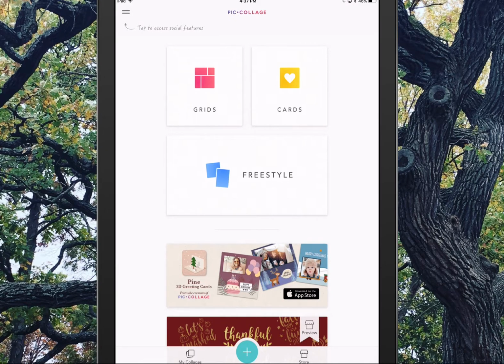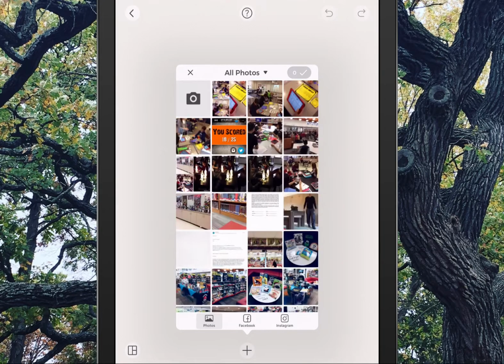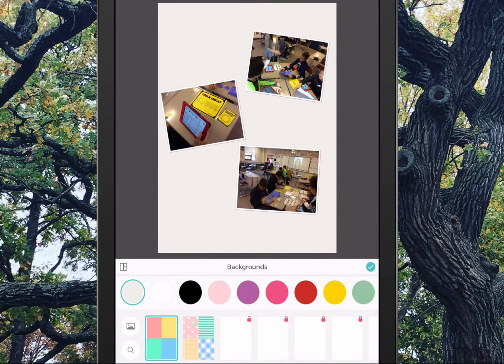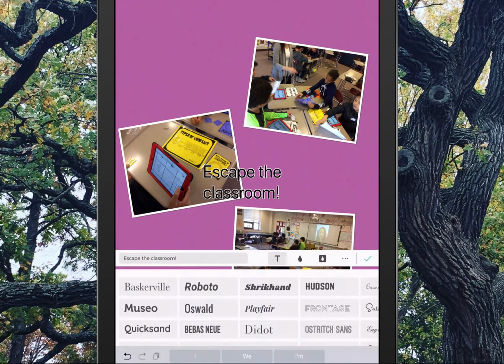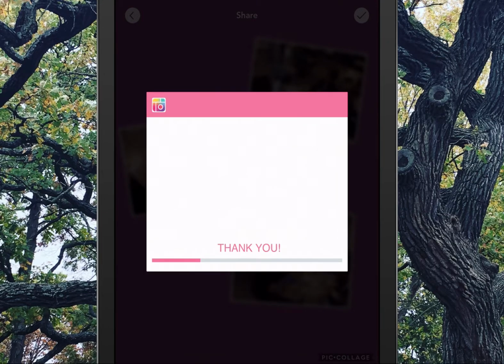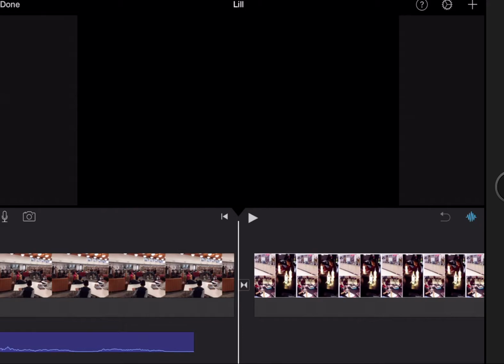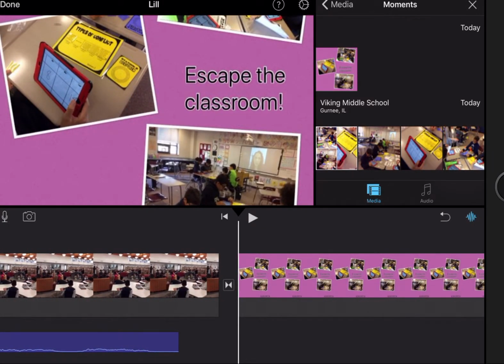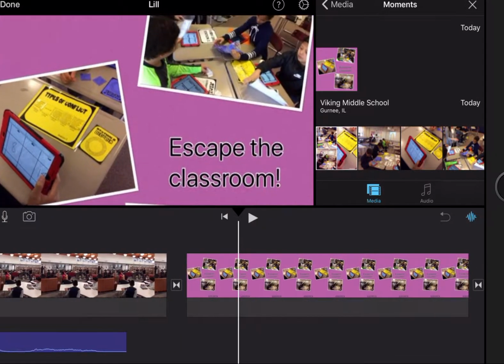Spice Up Your iMovie With Pic Collage on the iPad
Watch this video if you're looking to learn how to app smash PicCollage and iMovie!